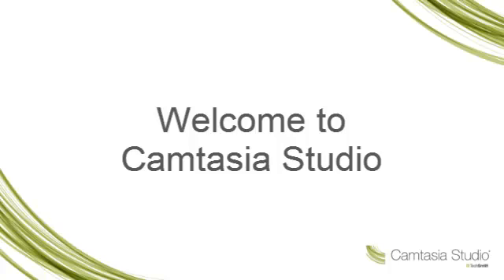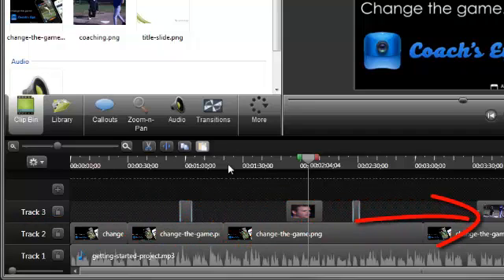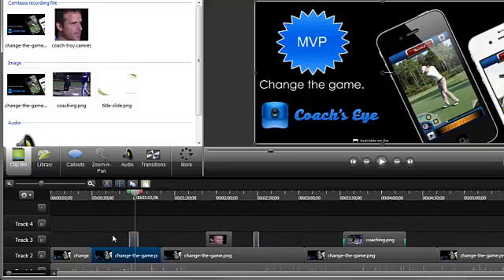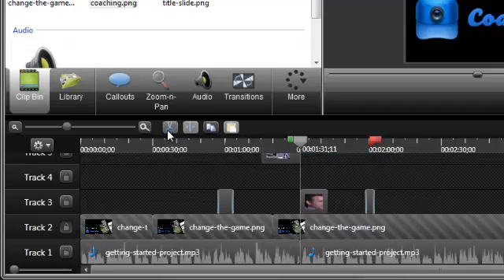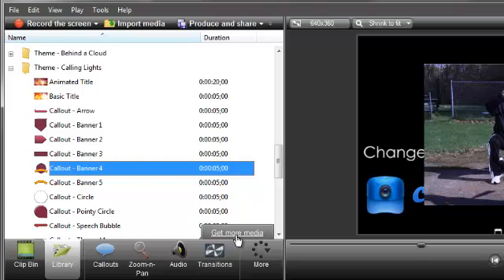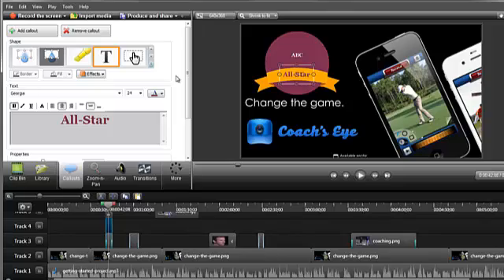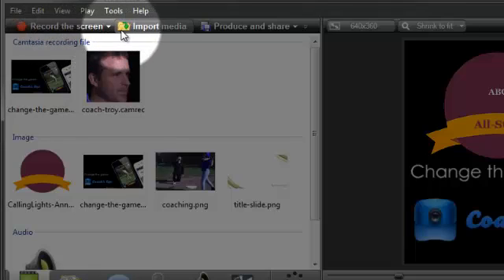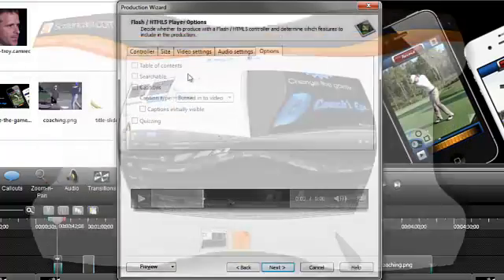como cortar traje en MG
hola en este video les enseño a cortar traje